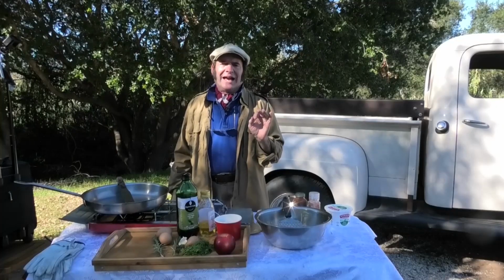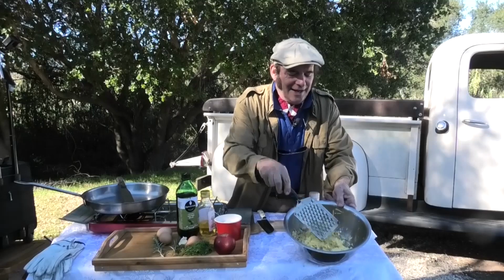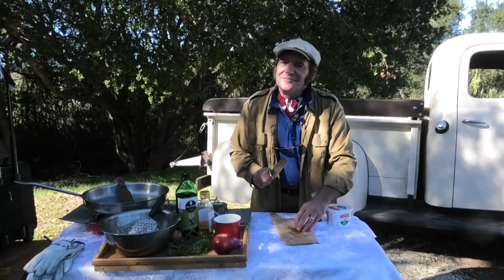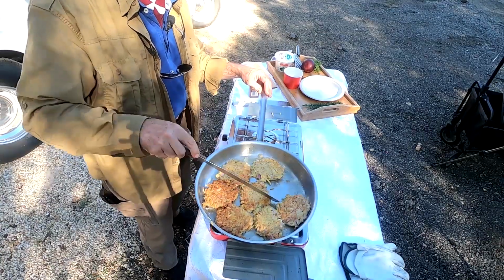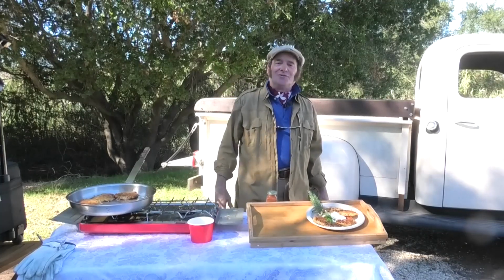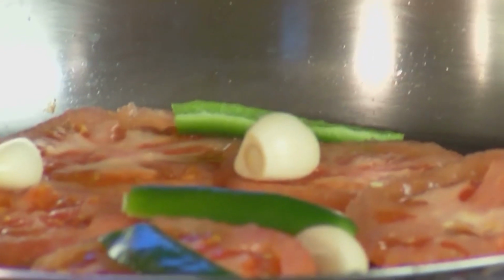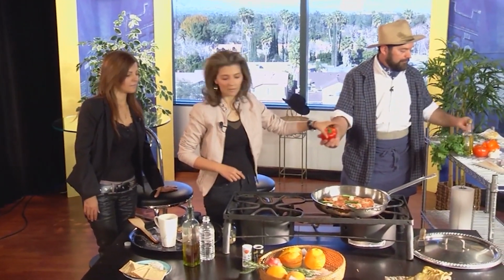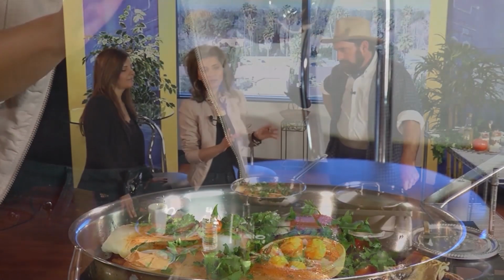Kosher Organic Ranchero Hannukah Special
Yomenu the Kosher Organic Ranchero makes potato pancakes on the ranch; Cantor Netanel Baram sings a Channukah Song ''Haneirot Hallalu' with Nicholas Hylander and Carmit Baram on Bassoon; sisters Zahavah Ben and Etti Levi make their mother's spicy fish recipe and sing with Yomenu.